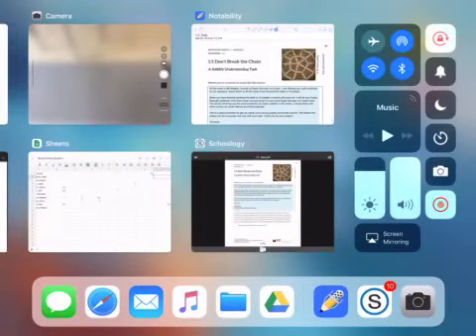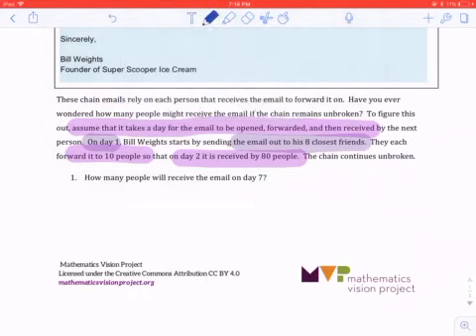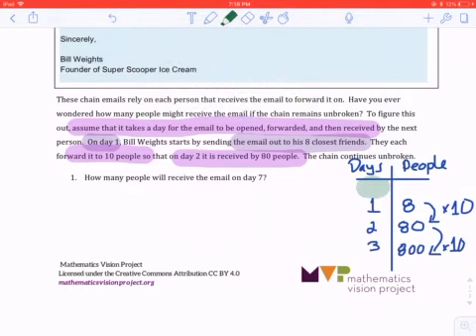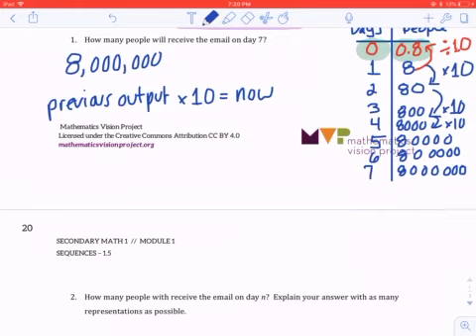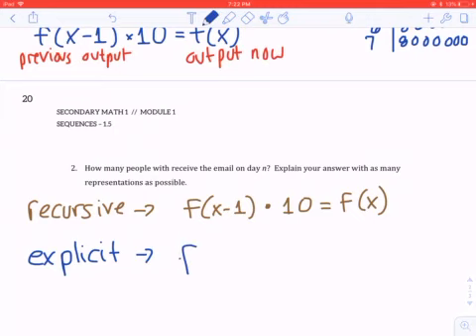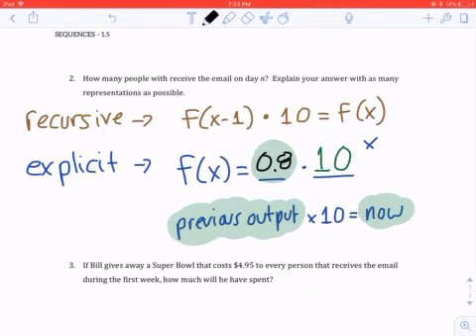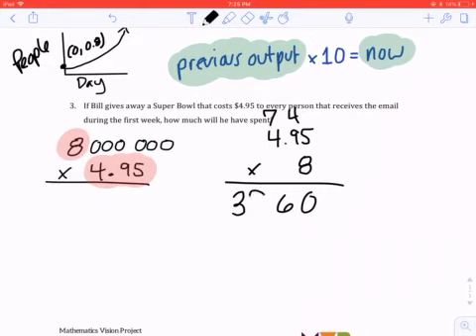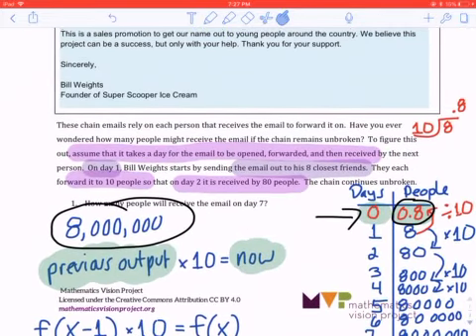Task 1.5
Mr. Gamache walks you through Task 1.5 in his absence